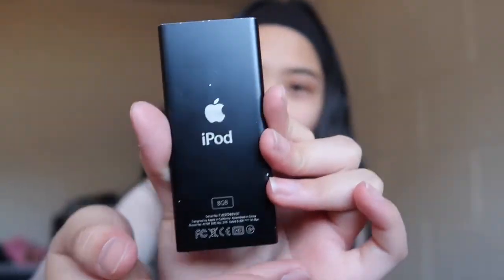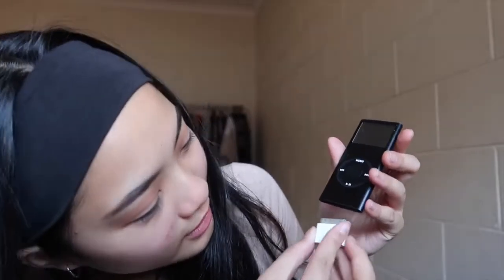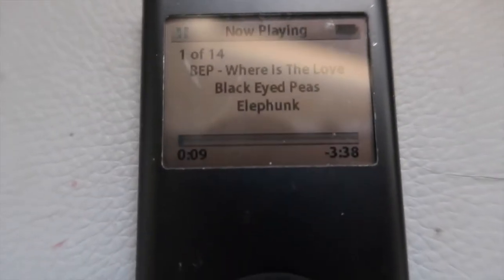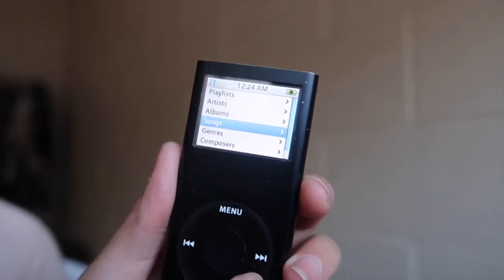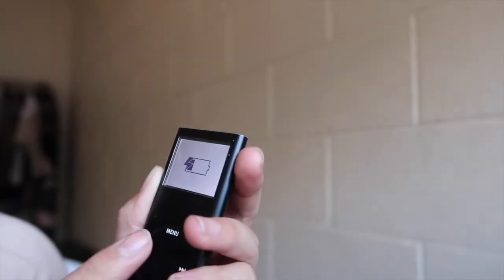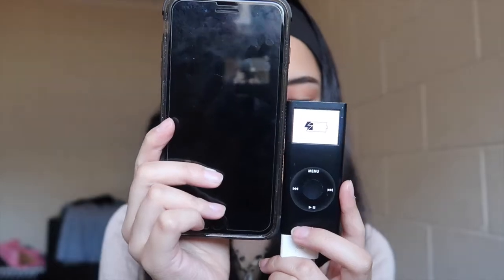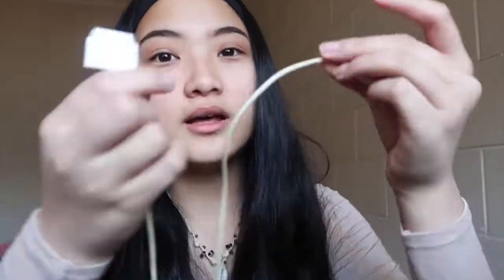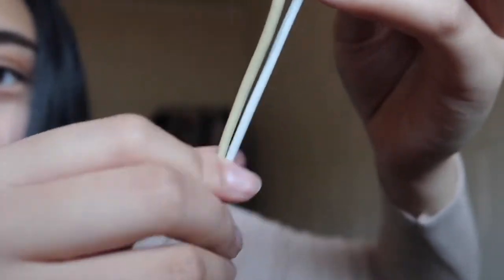WTF IS THIS?! I FOUND A 2006 IPOD NANO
2006 ipod nano :-)

Editor: iMovie